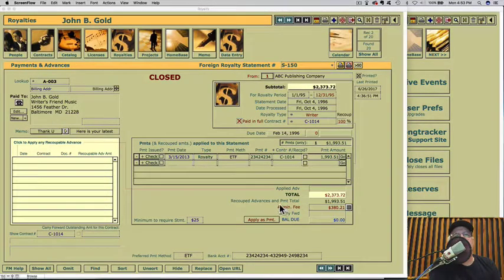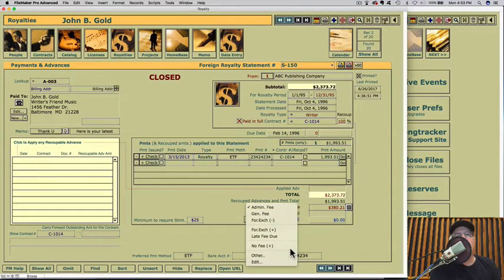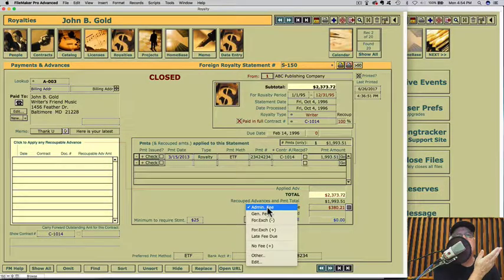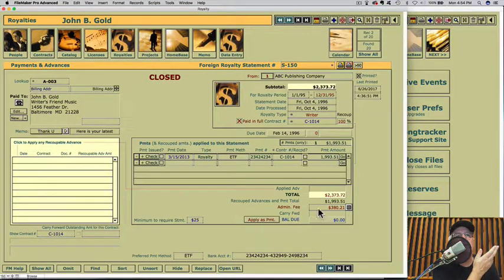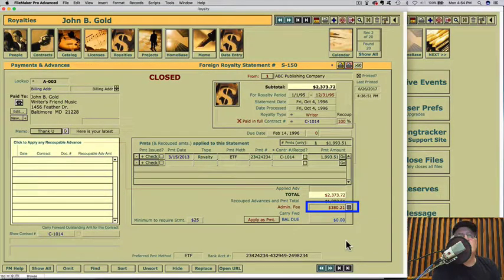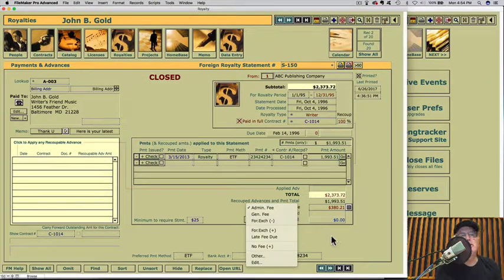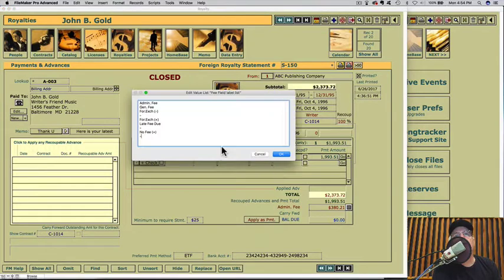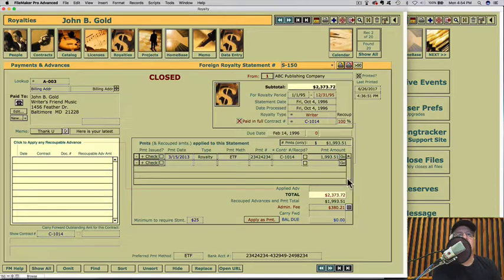12f ROYALTY Admin Fee Xtra Fee field for Songtracker Pro 5.0